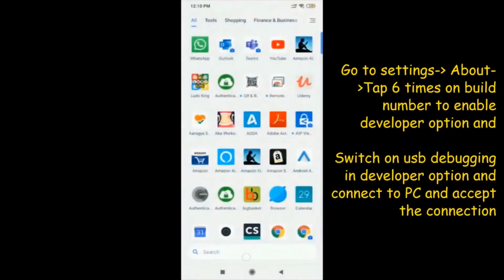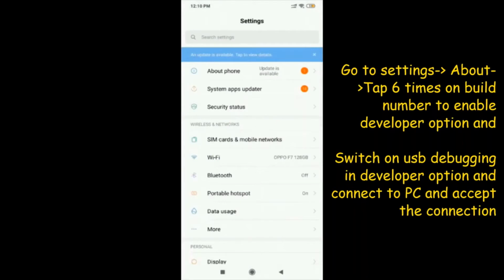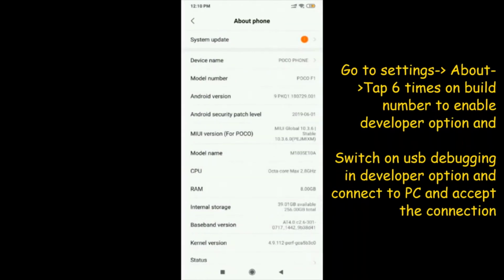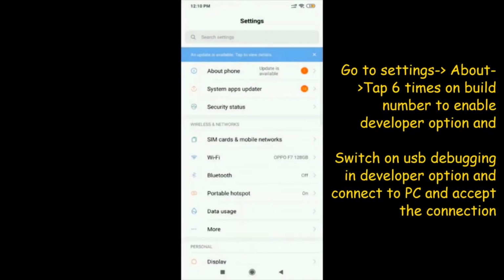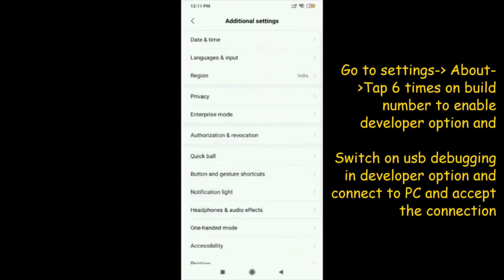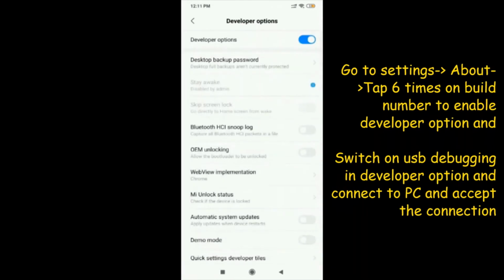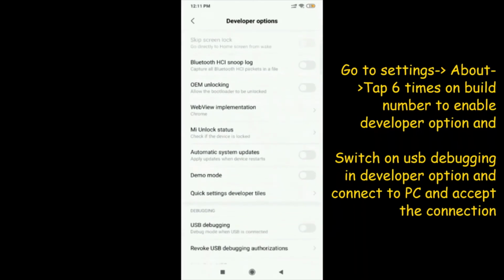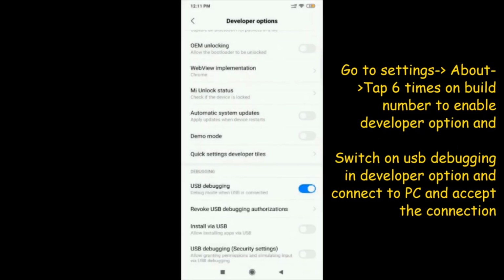Day 11 | HOW TO ENABLE DEVELOPER OPTION IN ANDROID PHONE | ADB COMMANDS SERIES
Hello Friends,

I have started new series called ADB Commands.I will upload videos daily.

Please watch my all videos and provide your feedback.

All videos are created for free.

Regards
Daily Tutorials